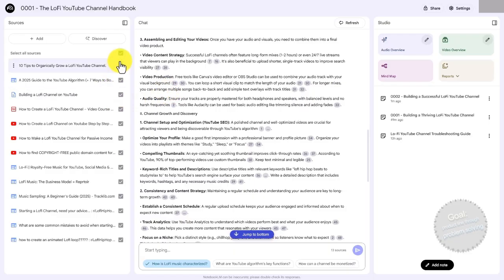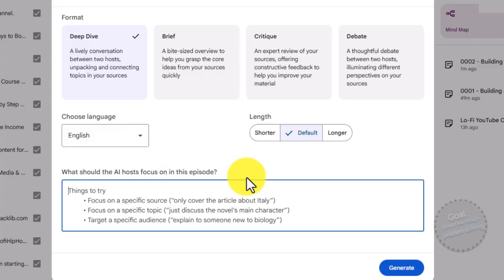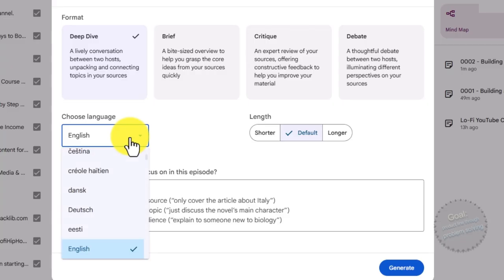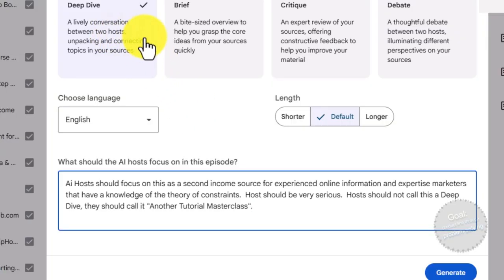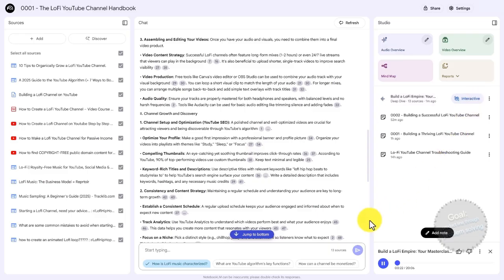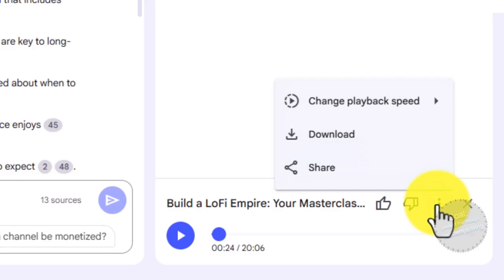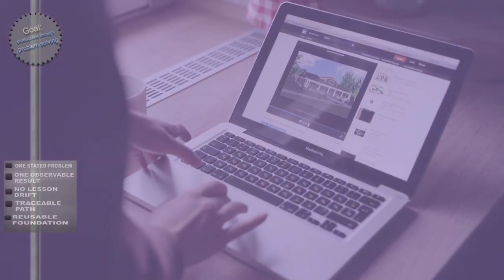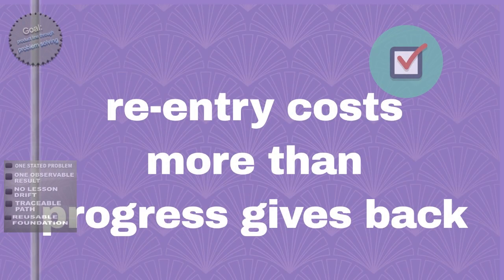Free Time Keeps Lying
The failure isn’t effort. It’s the assumption that “leftover hours” will stay available—and that your work will survive a week full of competing tasks.

This video names what breaks week‑to‑week progress for corporate‑trained solopreneurs: unprotected time blocks, constant rescheduling, and a routine that never becomes real enough to measure. It also makes visible what changes when the work has a fixed home on the calendar—and where NotebookLM audio overviews can support course creation inside those protected blocks, so you stop starting over. SEO phrases: protected time blocks, course creation workflow, build a product line.